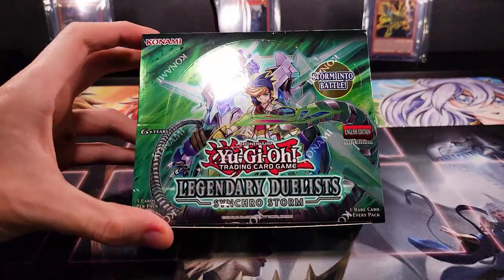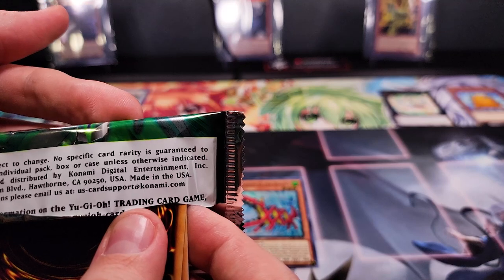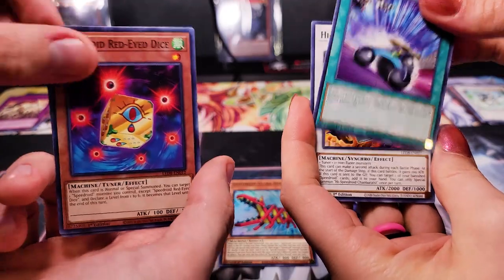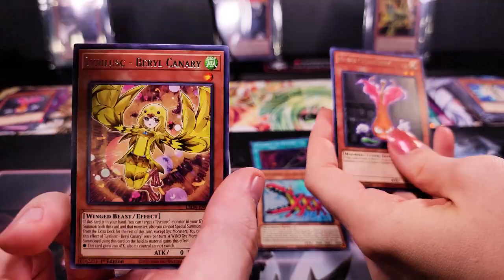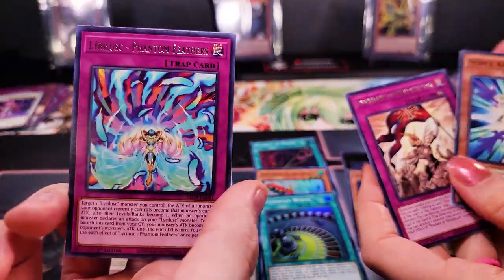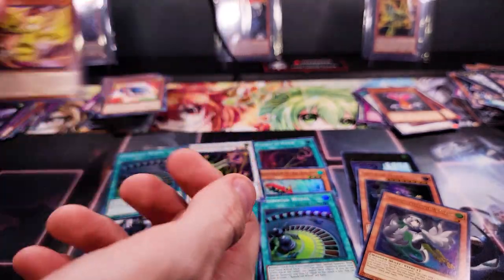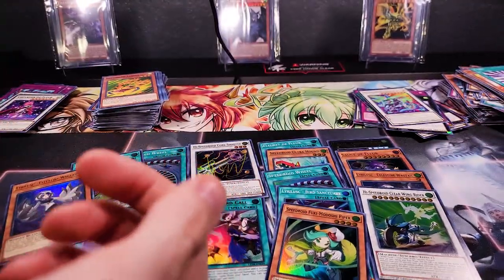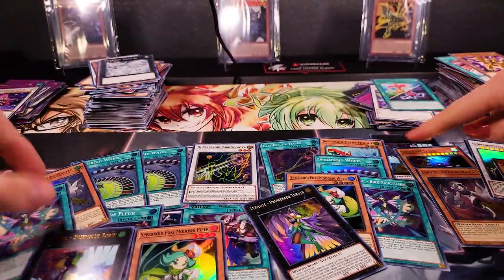Opening the new Yu-Gi-Oh! Synchro Storm Booster Box!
Rebecca and David open the new Synchro Storm Yu-Gi-Oh! product from Konami to see what the new set has to offer!

Hello!
Destined Rivals is made by David & Rebecca Anderson. We love to open Yu-Gi-Oh! products and we love to duel! Whether its a pack opening, tin, booster box, booster pack, blister pack, or special edition, we really enjoy opening and pulling exciting cards. You will also find us creating a deck profile from time to time, or dueling with structure decks, starter decks, or even competitive and meta decks we have built! Our goal is to share our enjoyment of Konami's Yu-Gi-Oh! trading card game with you, and hopefully (successfully) entertain you in the process.